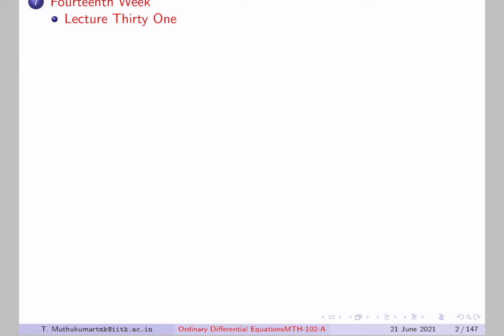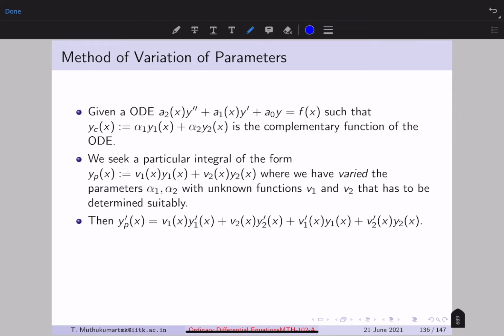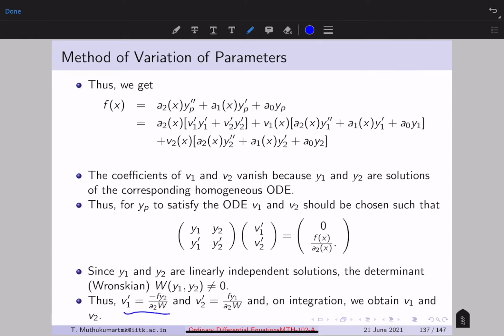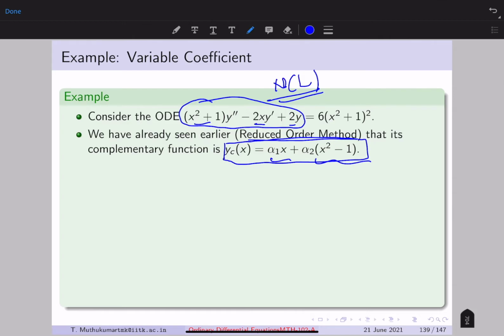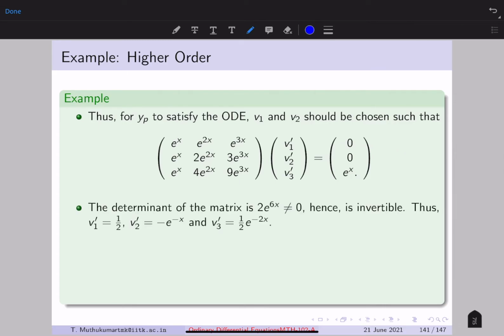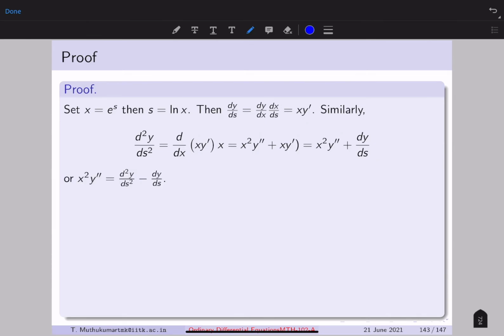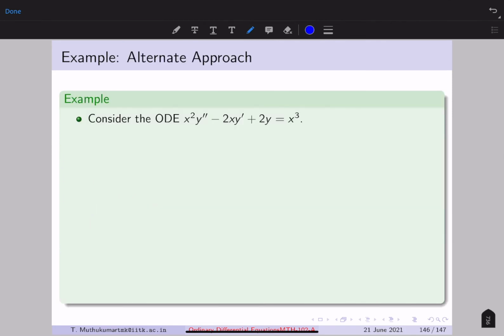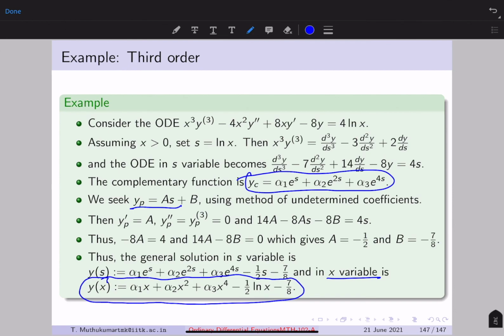Lecture-13: Linear Variable Coefficients:Method of Variation of Parameters and Cauchy-Euler Type ODE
at 19:28 the `-11' should be `+11' in the ODE.

Timestamps:
00:00 Linear ODE with Variable Coefficients
04:58 Method of Variation of Parameters
19:28 Example of Method of Variation of Parameters via Third Order ODE
25:20 Cauchy-Euler Type ODE